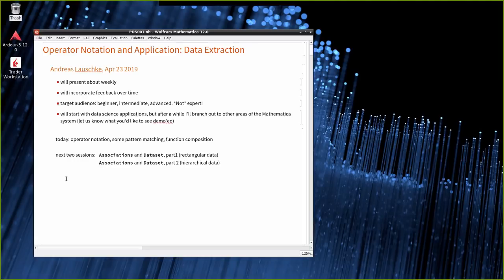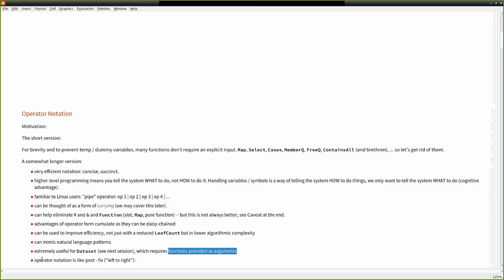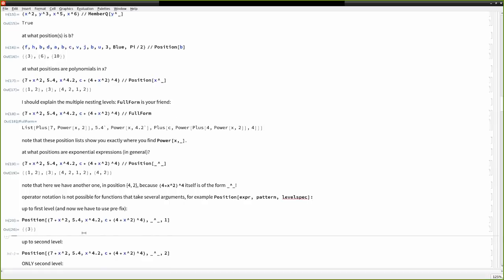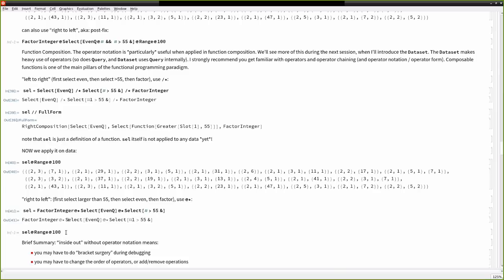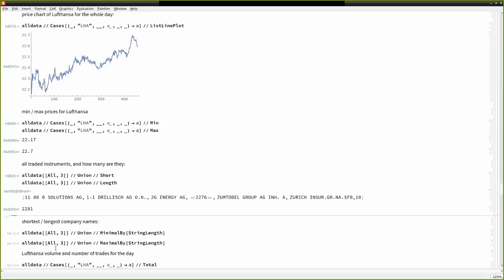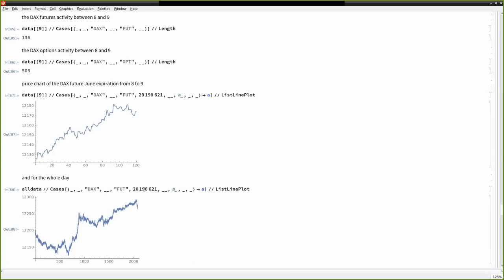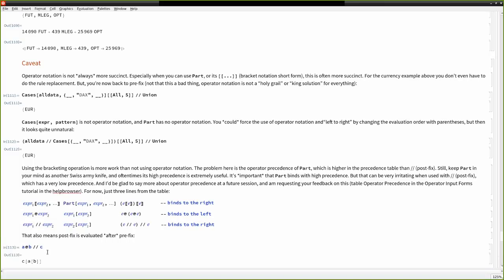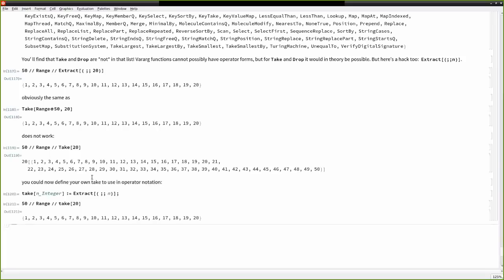Operator Notation and Application: Data Extraction - Wolfram Livecoding Session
Andreas Lauschke, a senior mathematical programmer, live-demos key Wolfram Language features that are very useful in data science, including operator notation, pattern matching and function composition.